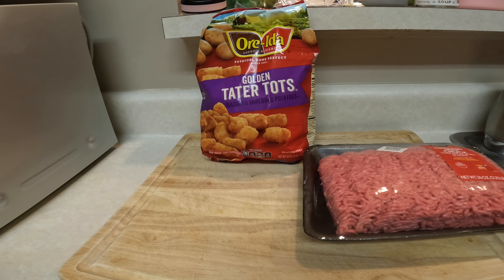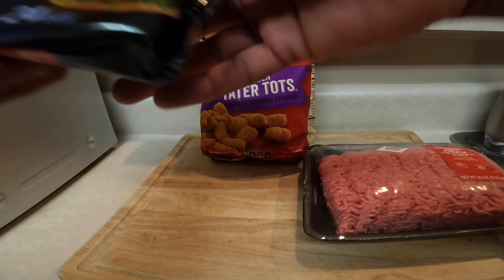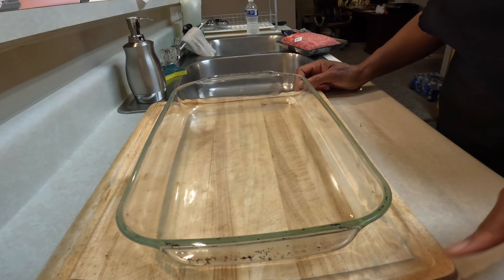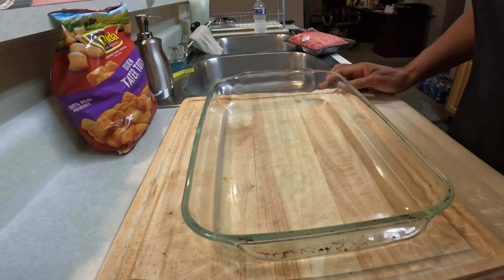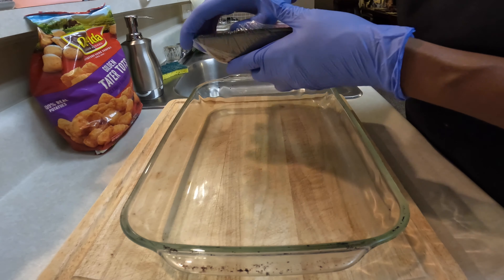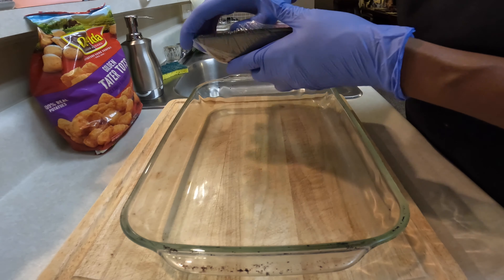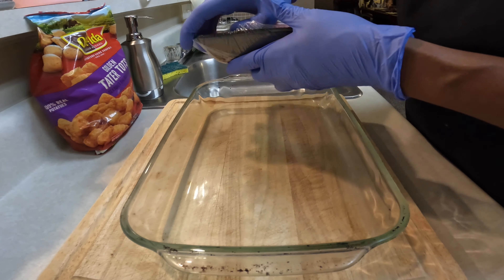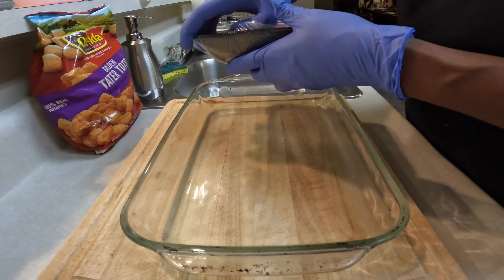TATER TOT CASSEROLE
Hey No Shame Gang 👋🏽. In my kitchen tonight: Making a Tater Tot Casserole 🤤
Looking for a good laugh and a whole bunch of good food? Look no further. My channel has everything in one. Mukbangs, Challenges, Tutorials, Pranks, Lots of Laughs, and a whole bunch of Realness.